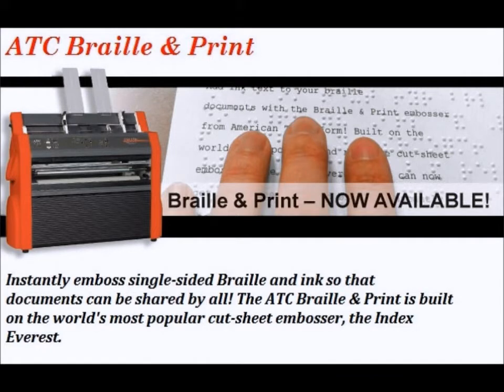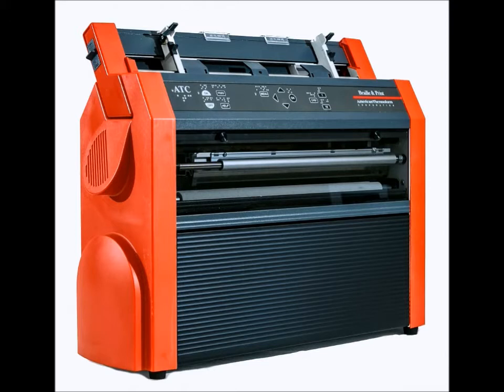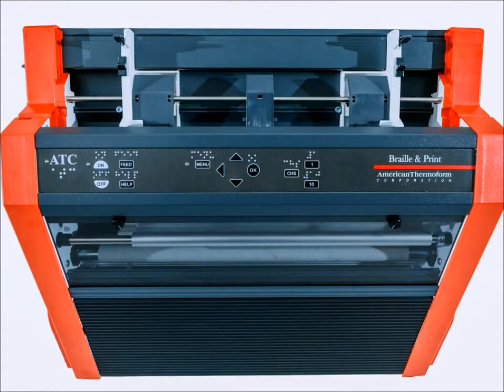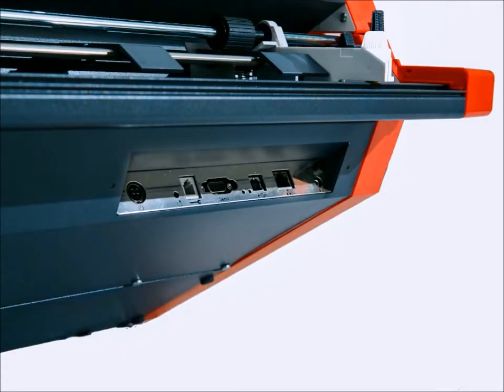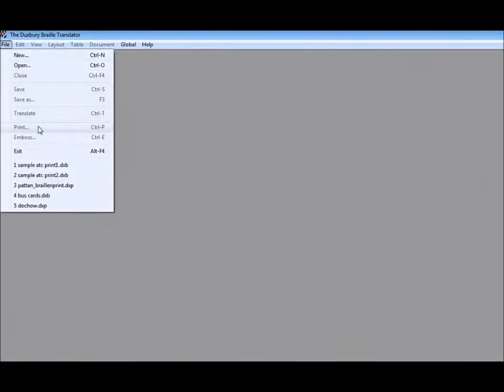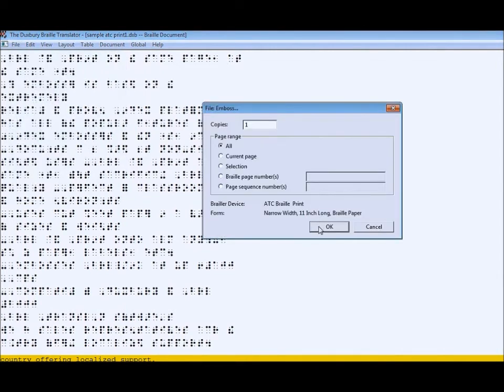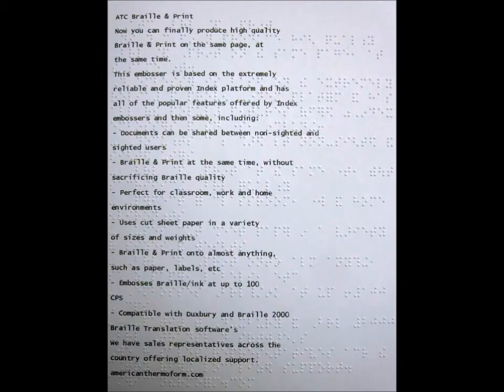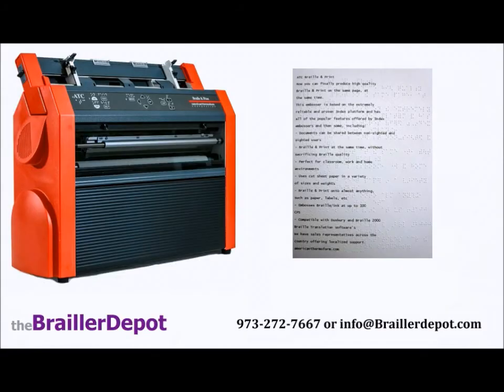ATC Braille & Print Video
Braille embosser that prints both Braille and Ink in one pass.